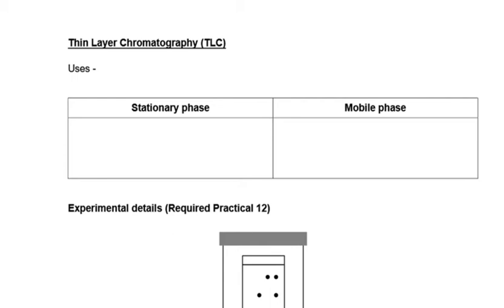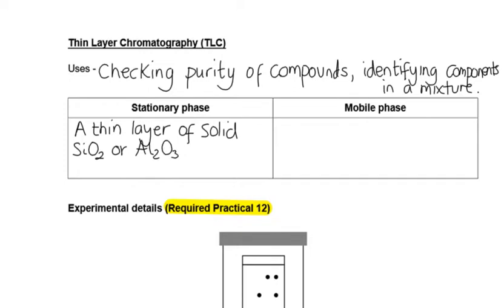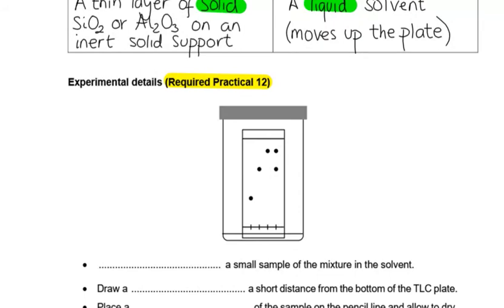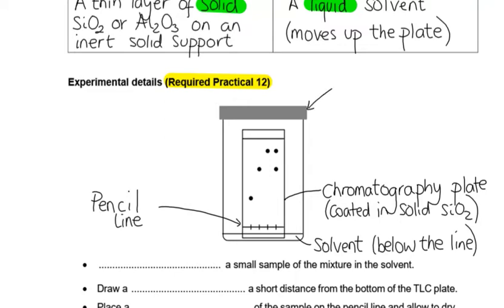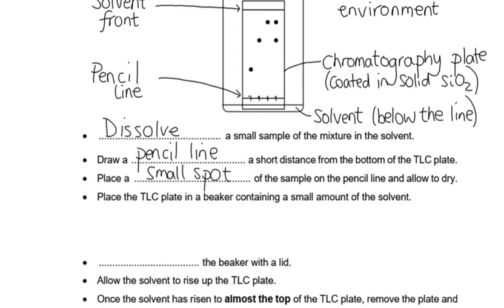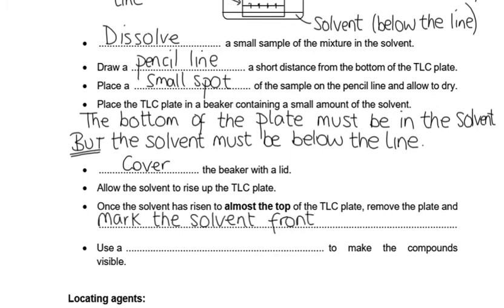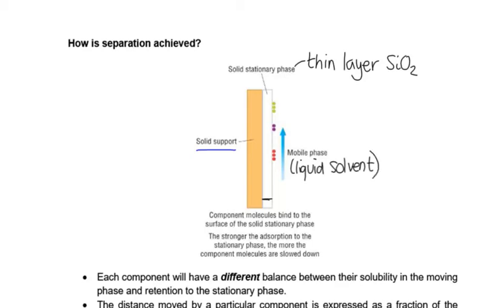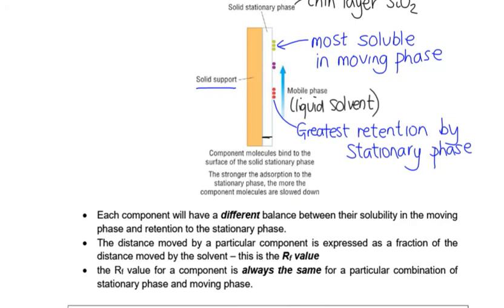Thin Layer Chromatography